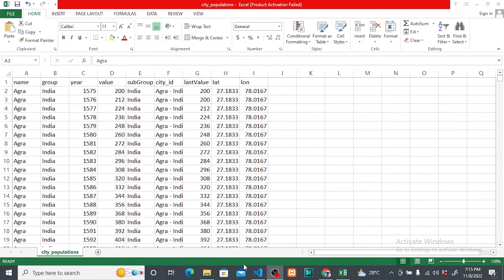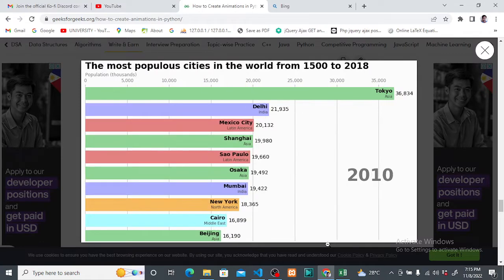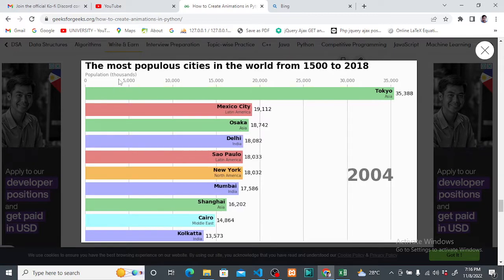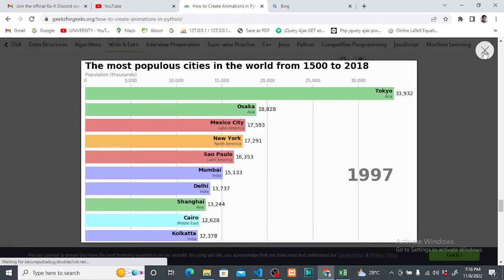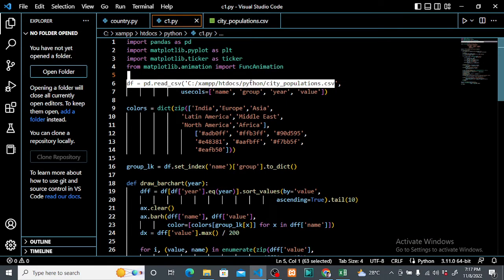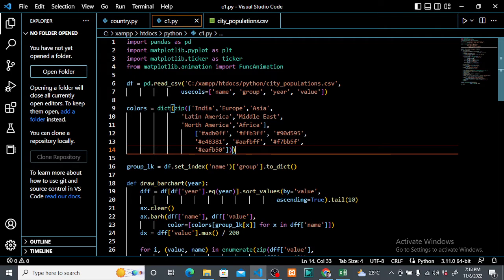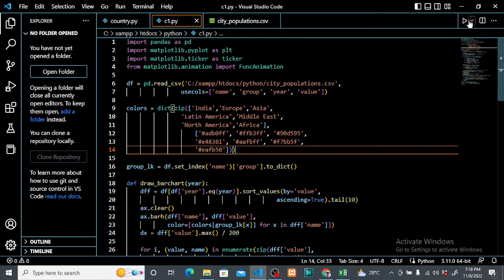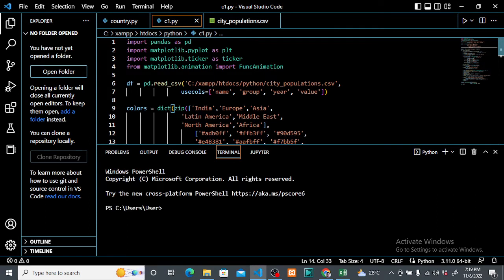Python Course Lesson 13: How to GRAPH & Animate data from Excel Using Python